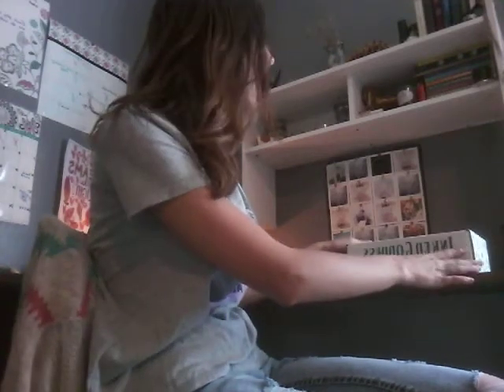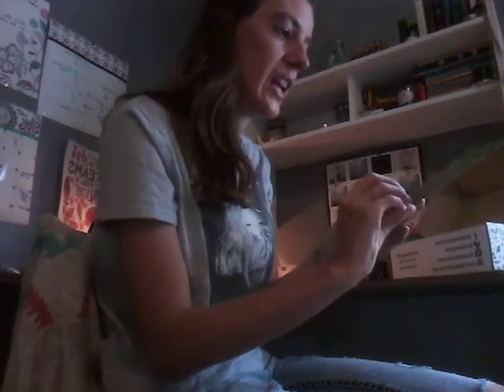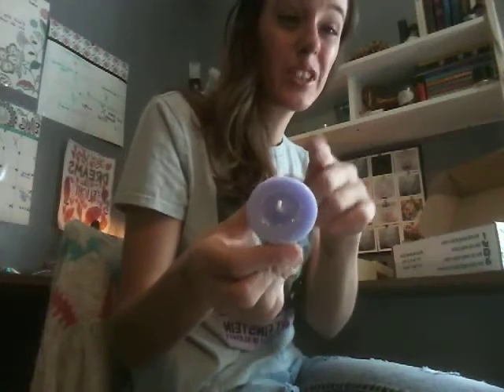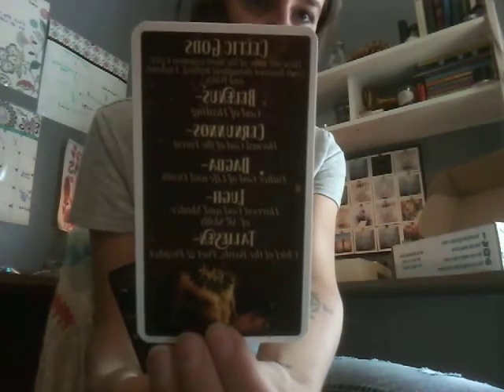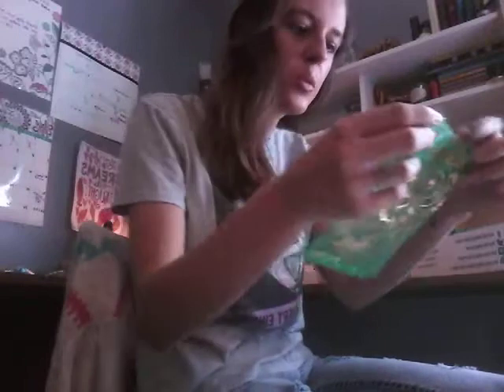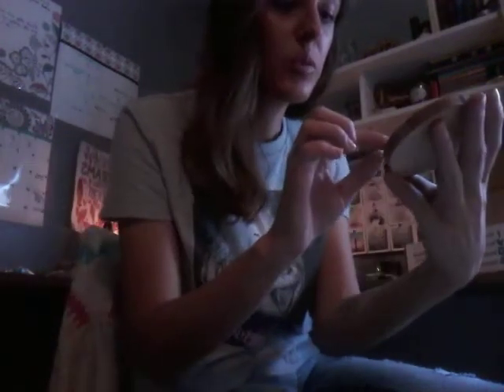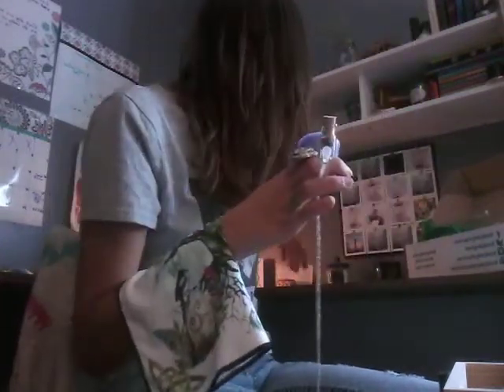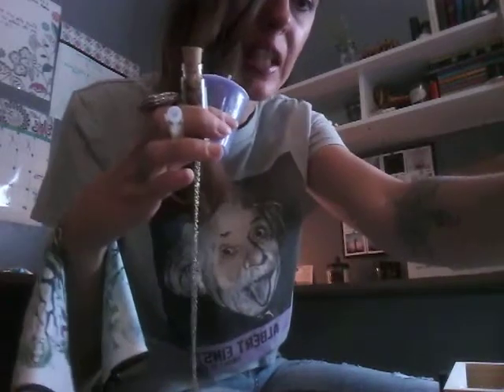Inked Goddess Creations Box June 2020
This is a $30/ month subscription box, that includes shipping, she also has other options such as a 1 time purchase box.
Also if you haven't already please check June Mermaid,  she is amazing💕